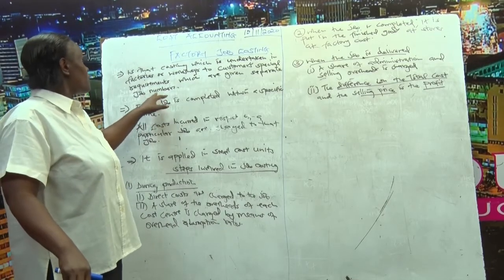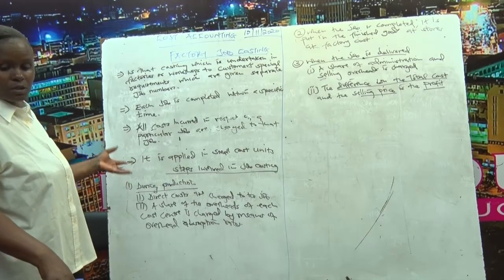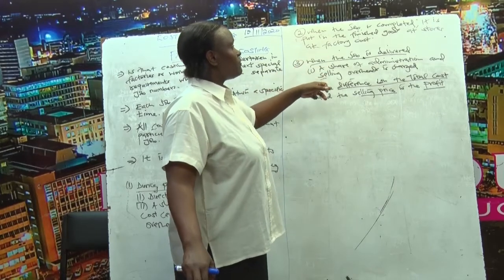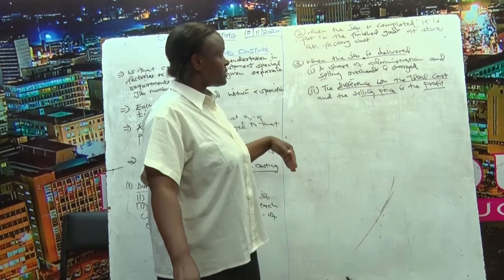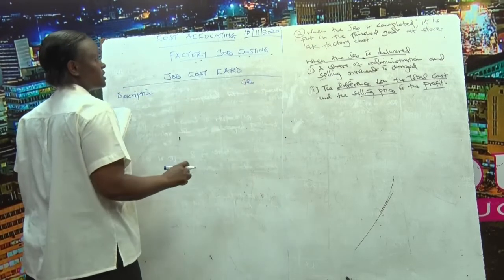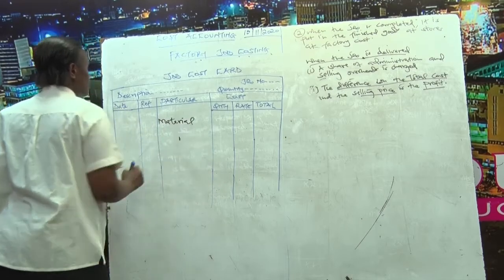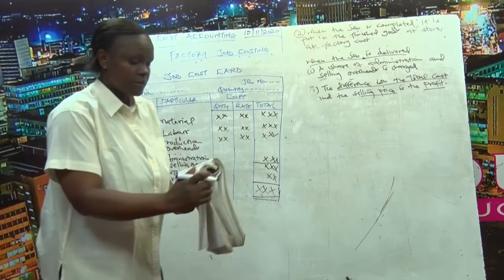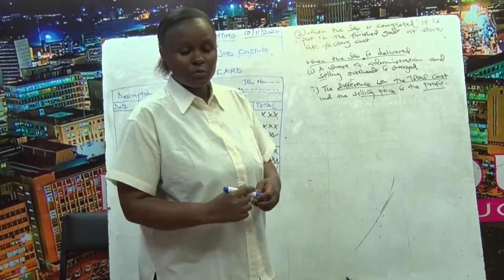FACTORY JOB COSTING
This video is about that costing which is done in factories and workshops.